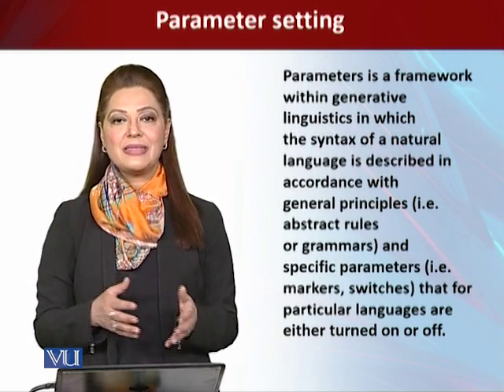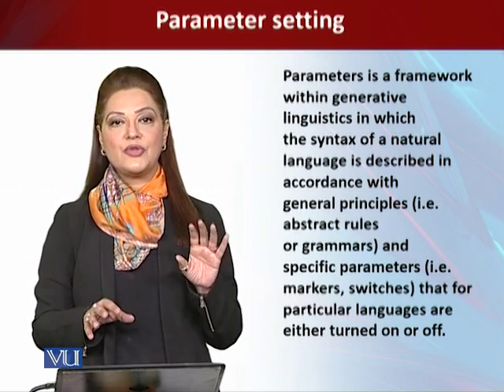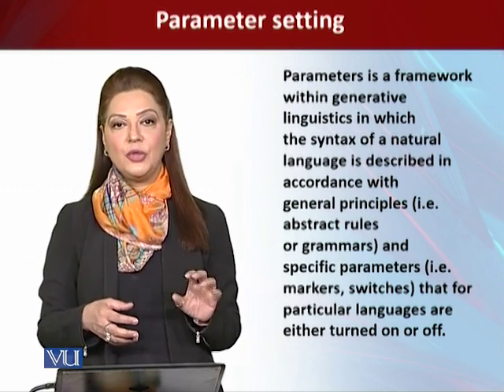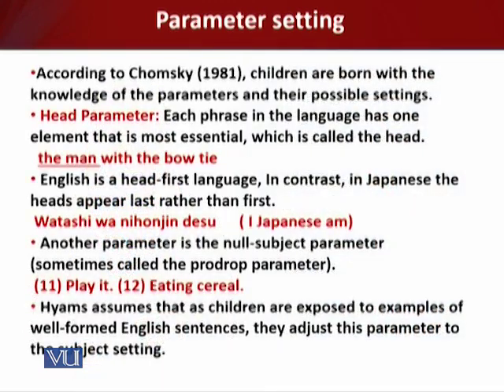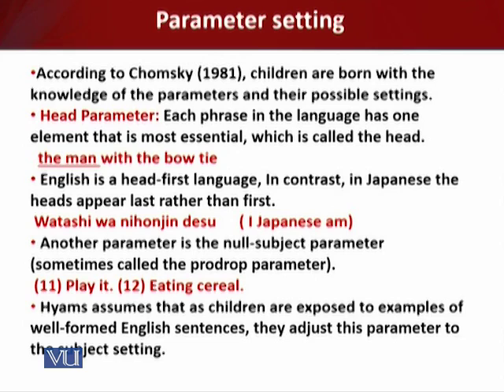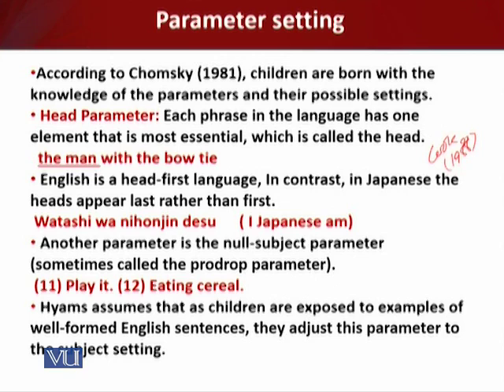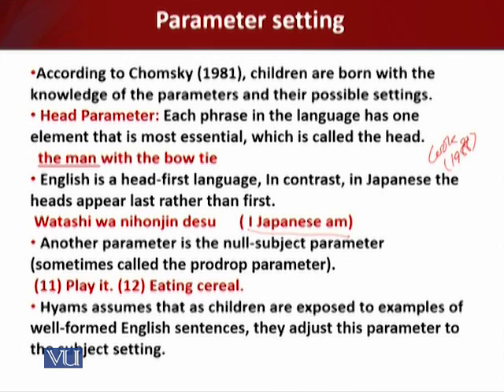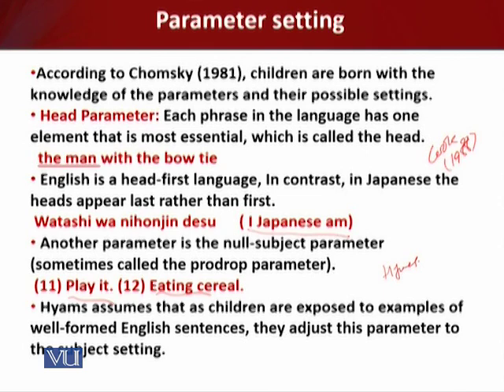ENG511_Topic141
ENG511 – Psycholinguistics